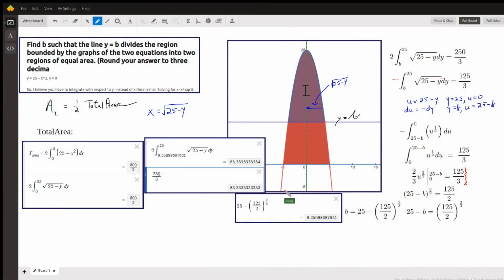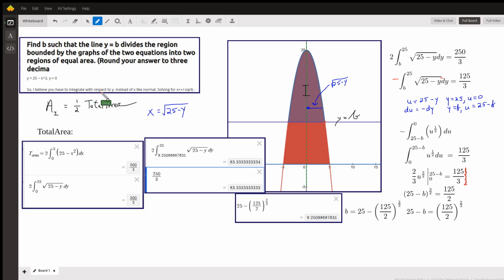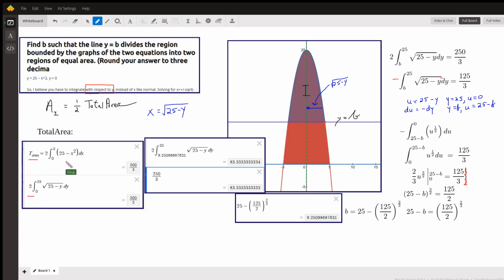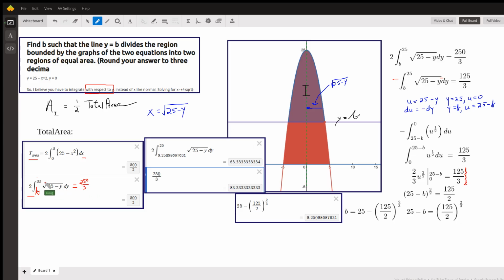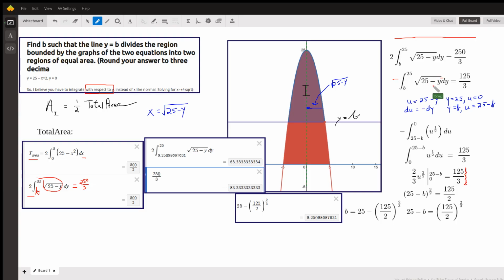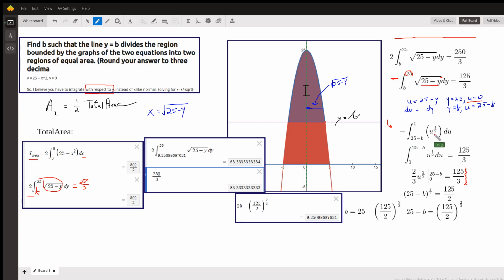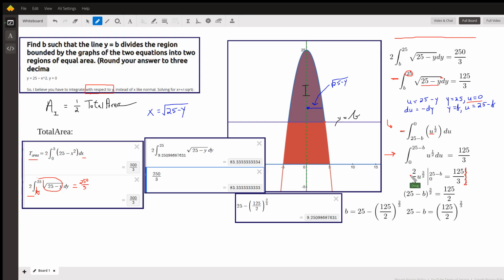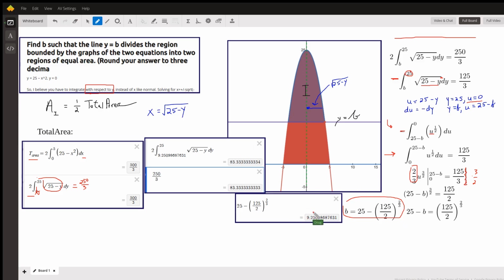For the region under y = 25-x^2 above y = 0, find b for y=b that divides total area into 2 equal reg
Question: Find b such that the line y = b divides the region bounded by the graphs of the two equations into two regions of equal area. (Round your answer to three decima
y = 25 − x^2, y = 0

So, I believe you have to integrate with respect to y, instead of x like normal. Solving for x=+/-sqrt(-y+25), then integrate, but I am getting really tripped up and I just can't get to the answer on these.

Answered By:

Doug C.